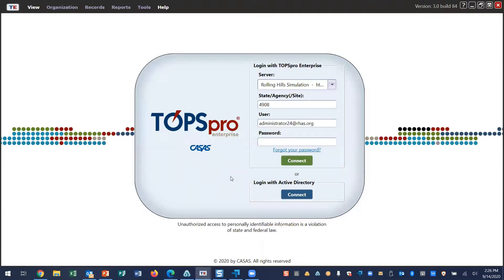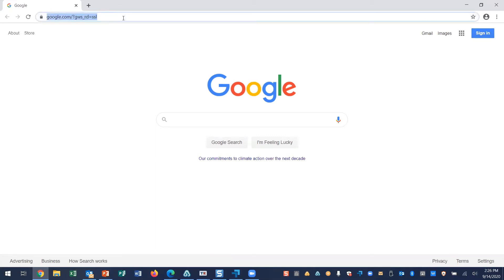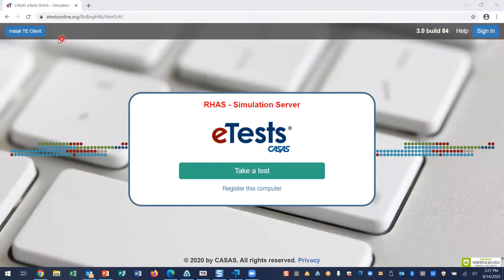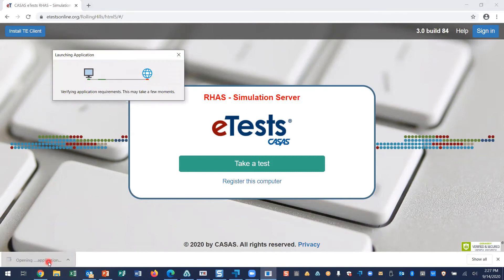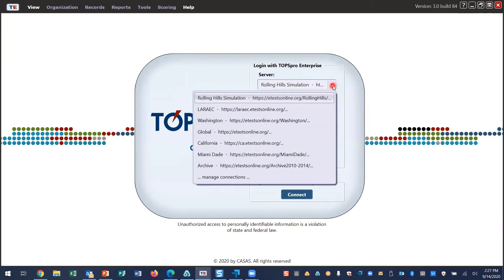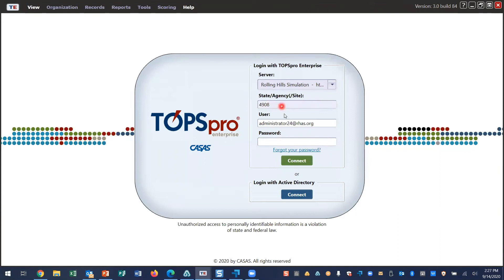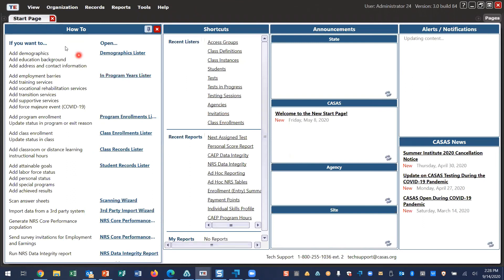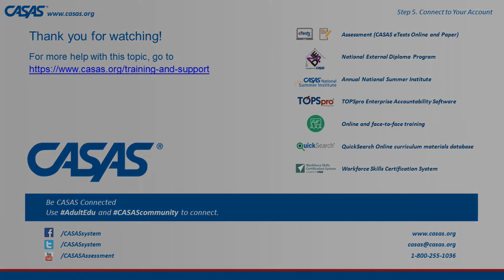Step 5. – Connect to Your Account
Going Live! Checklist
Getting started with CASAS eTests

ABOUT CASAS:
CASAS provides assessments of basic and academic skills for youth and adults and curriculum tools to target instruction. Federal and state government agencies, business and industry, community colleges, education and training providers, correctional facilities, and technical programs are all using CASAS.

Use the links below to find out more about how CASAS can assist your program: